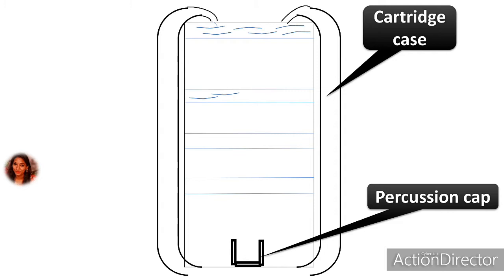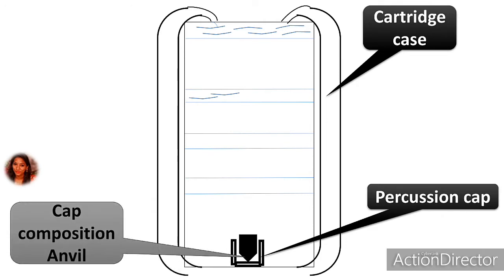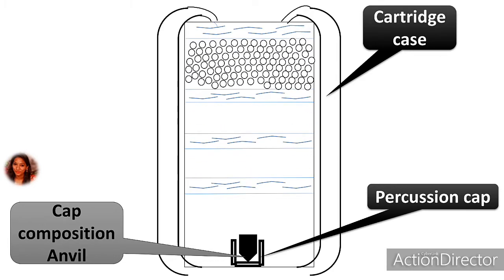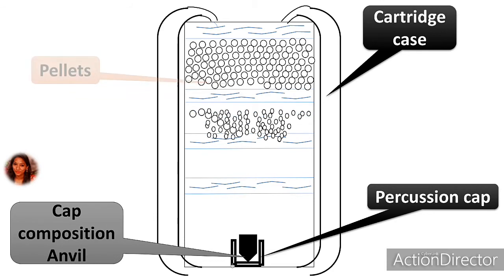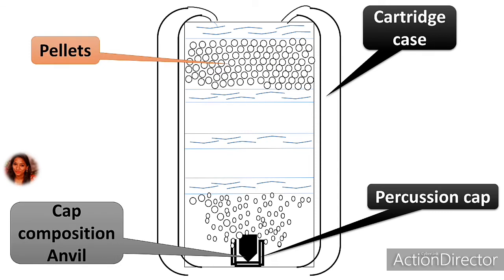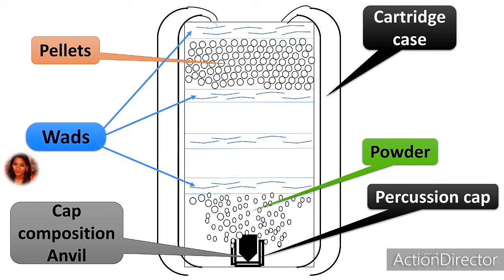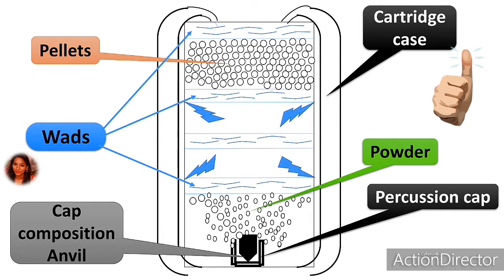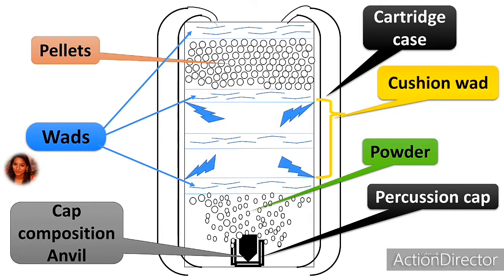Shotgun Cartridge Anatomy / Internal structure of Shotgun Cartridge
learn about Shotgun Cartridge Anatomy OR Internal structure of Shotgun Cartridge quickly and easily.

For 'Top 10 Animal Poison/most poisonous 🦅🐛🐍🐙🦐animal in the world 2019/most poisonous animal in the world 2020' click:

For " Most Poisonous Plants 🌴🌱🎍 in the World/Which is the most poisonous plant?/What flowers 💐 can ☠️kill you?" click:

For 'Difference between 🧬DNA and 🧬RNA, DNA vs RNA Part 1, DNA and RNA structure and function, DNA vs RNA class 12' click:

For' How many 💀💀bones are in the human body/how many bones are in your body/bones in human body' click: